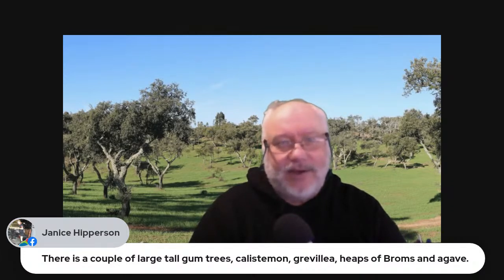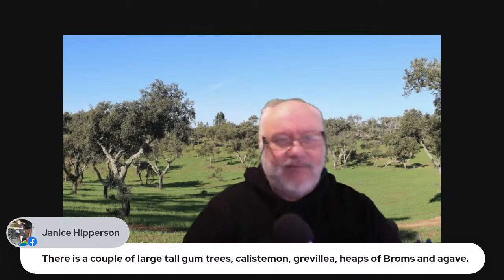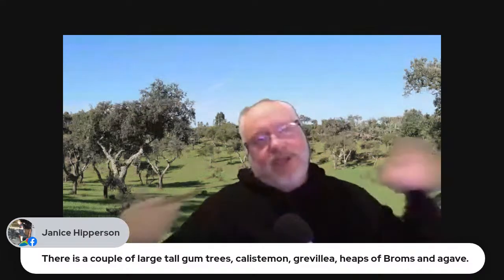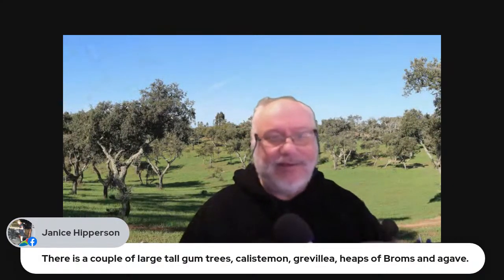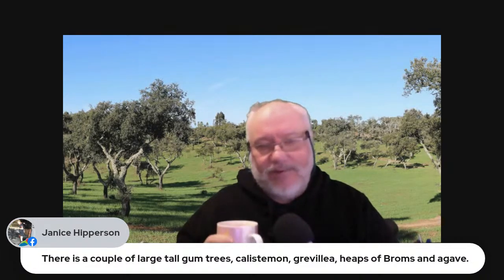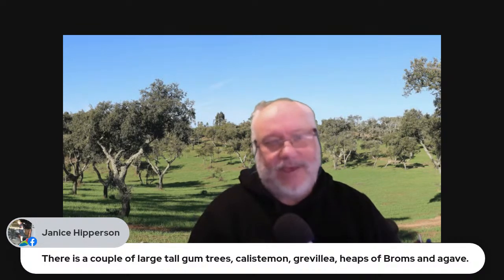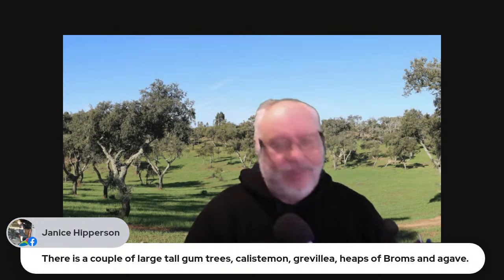Bird and Wildlife-friendly plants for pots, small spaces and small gardens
Grant has his horticulture hat on again for this live stream to help people who are renting, live in units, apartments or townhouses, or have to deal with other small spaces - but still want to attract birds and wildlife, and provide attractive habitat around them.